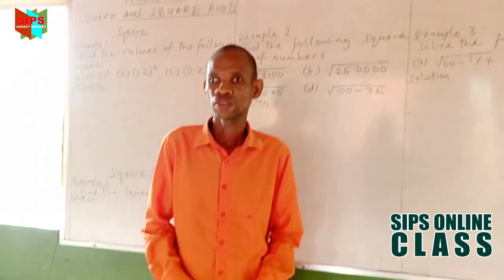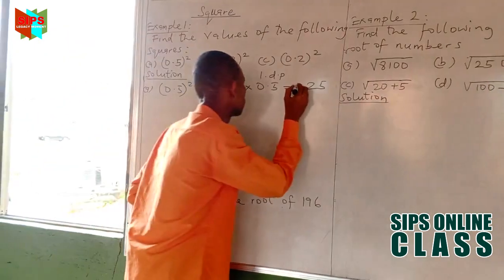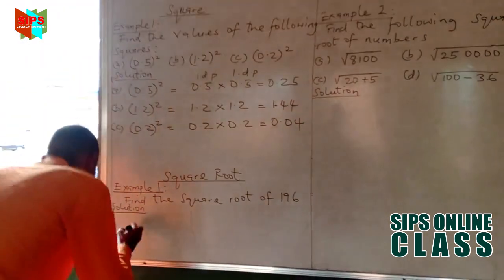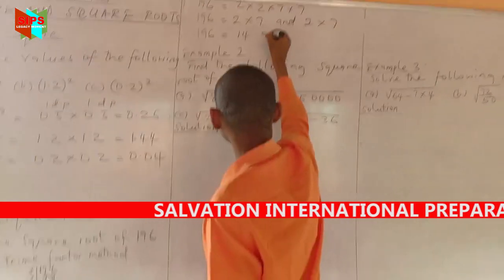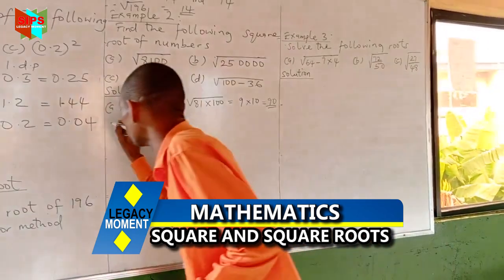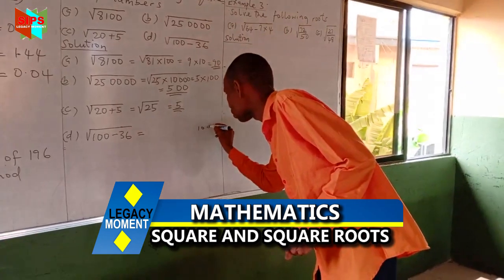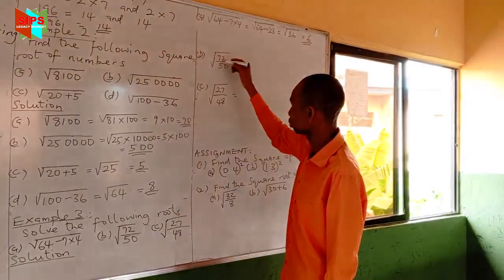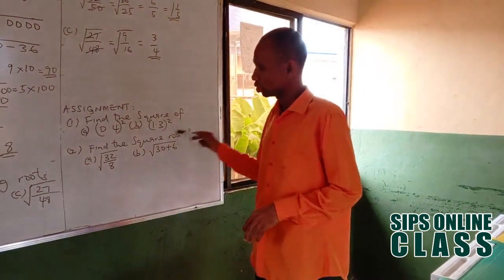Square and Square Roots (Mathematics)